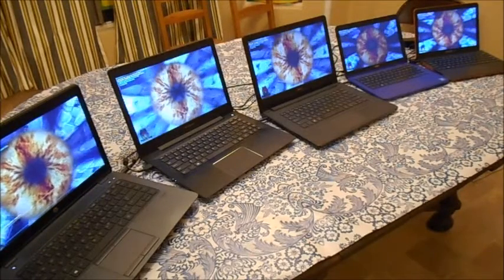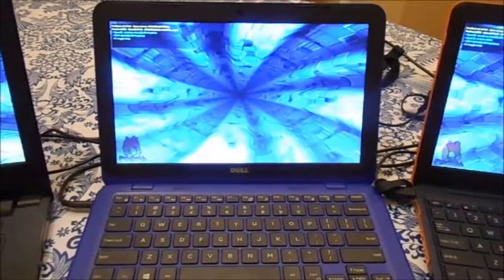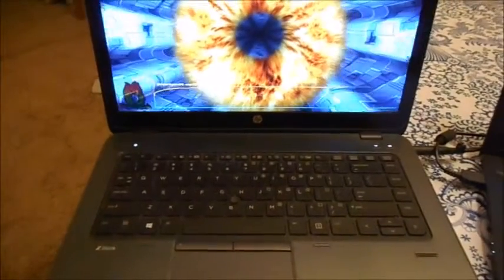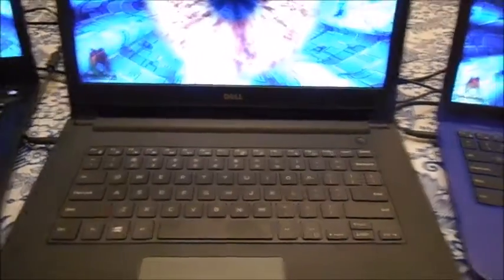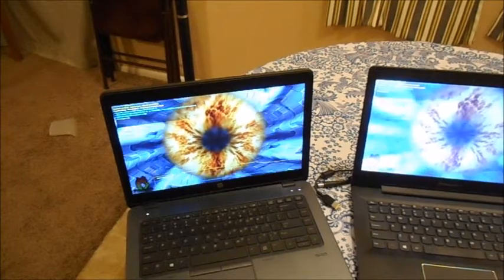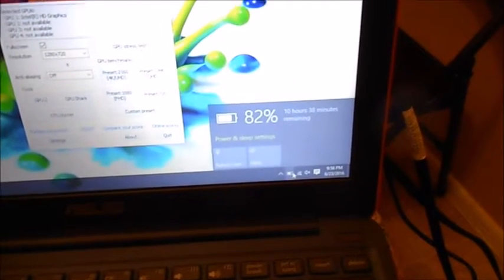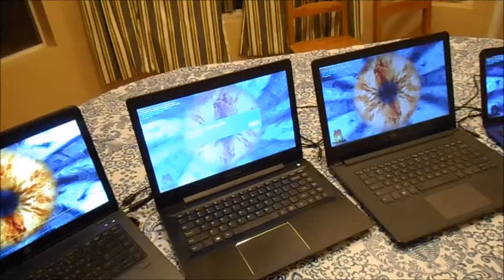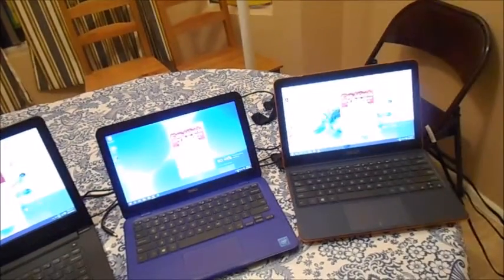GPU battery Test Atom vs Celeron vs Pentium vs Core i3 vs Core i7